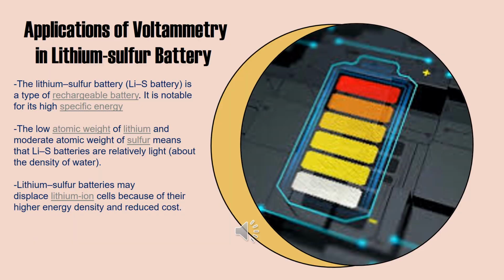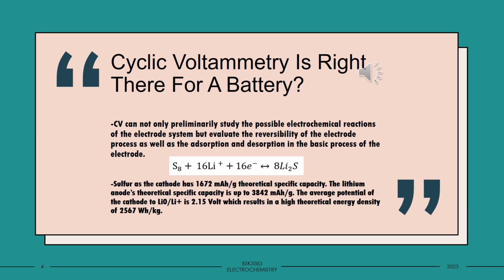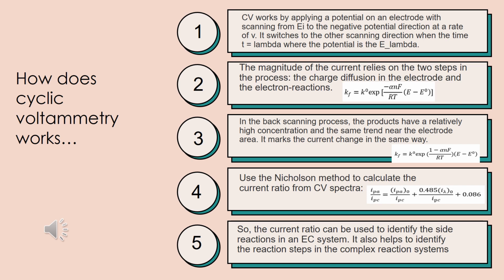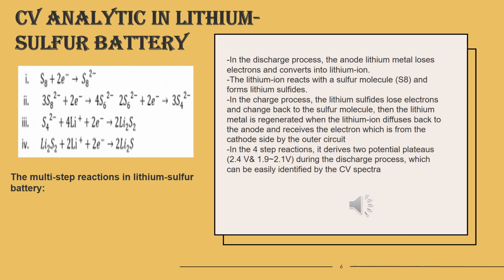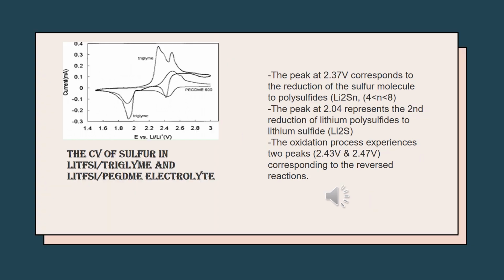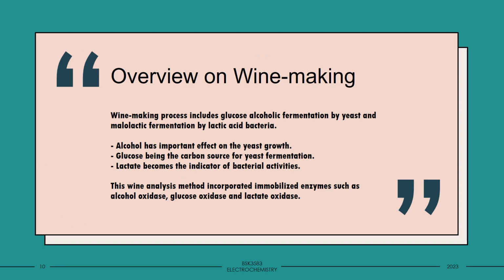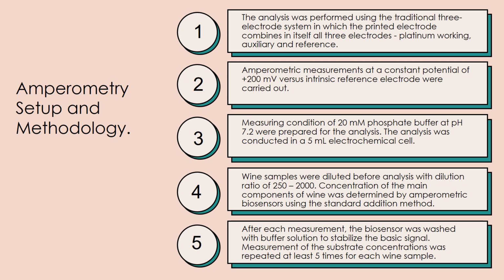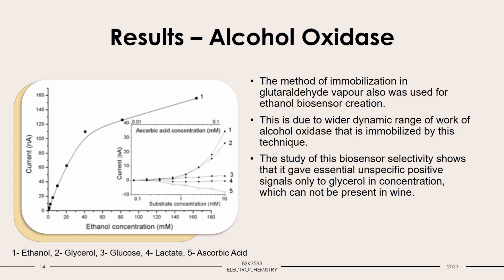Voltammetry & Amperometry and Their Applications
BSK3583 Electrochemistry Assignment

Nurul Syafiqah Binti Md Darus (SA20049)
Adzlyn Adilah Binti Idrus (SA20085)